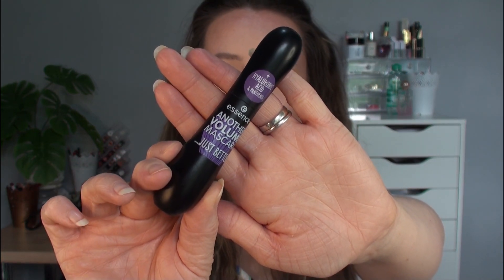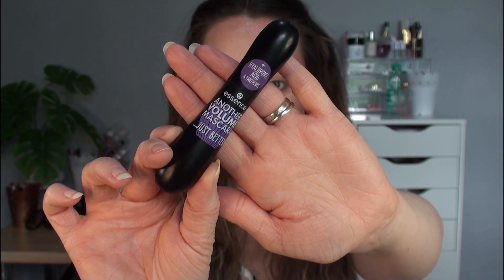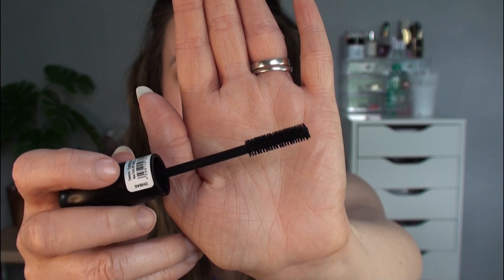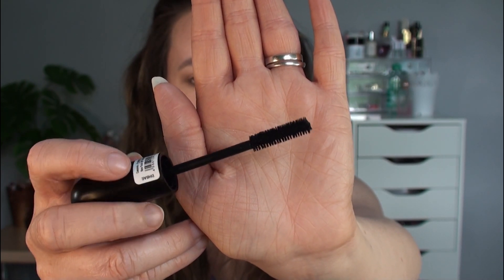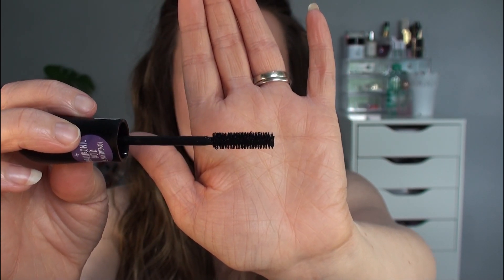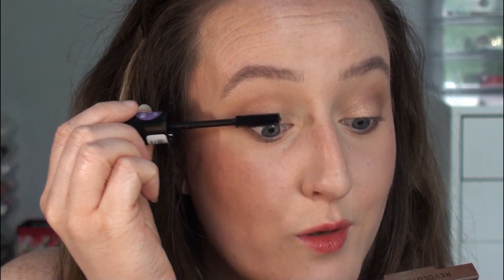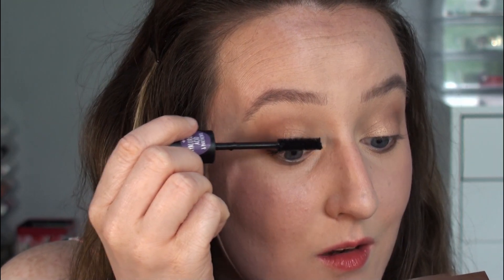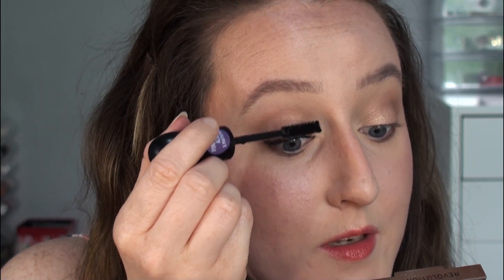TESTING *NEW* ESSENCE MASCARA - Another Volume Mascara... Just Better! 12 Hour Wear Test And Review!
Good morning my loves! Today I'm testing a new vegan formula mascara from Essence, Another Volume Mascara... Just Better! I give it a full day wear test and really give it a hard time through a hot sweaty and hayfever-y day. This mascara cost just £3.50 so its super affordable and testing it in comparison to the Lash Princess mascara, stay tuned to the end to see me tur into a *hot sweaty mess*
Let me know your favourite mascara for long lasting volume through summer!
Milli x

Products I'm Wearing:
SPF - Garnier Vitamin C Serum Cream SPF 25 @GarnierCoUkTakeCare
Concealer - @MakeupRevolution Conceal and Hydrate
Brows - ELF Instant Lift Brow Pencil @elfcosmetics
Bronzer - XX Revolution cream bronzer in Inspire
Blusher - @beautybay powder blush in Coral
Eyeshadow - @nyxcosmetics Ultimate Utopia Palette
Lipstick - Loral Plump and Shine in Watermelon Plump

@essence pink & proud DE Another Volume Mascara... Just Better!